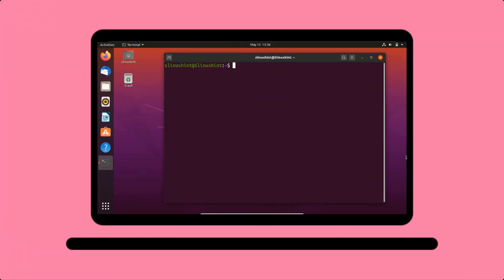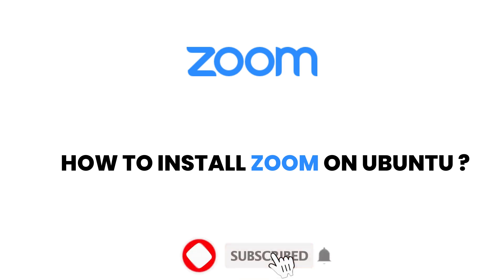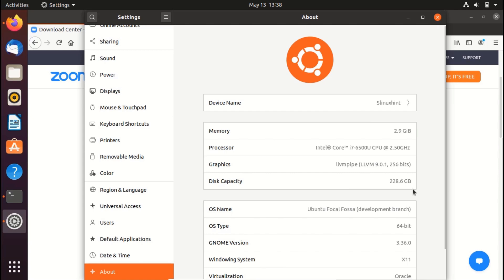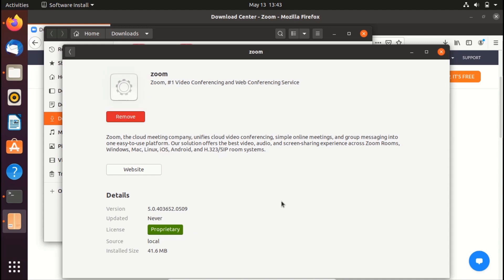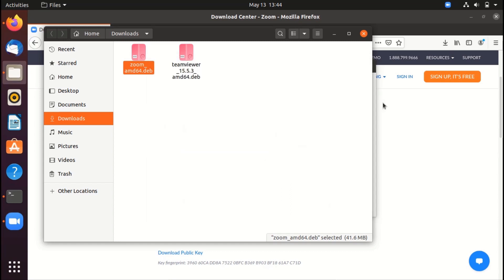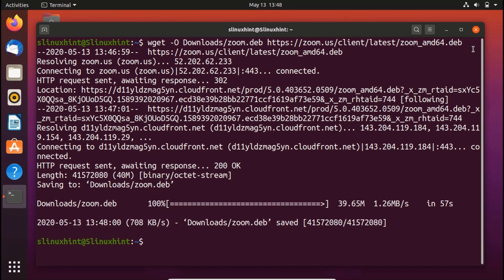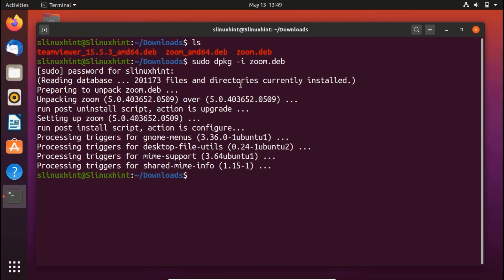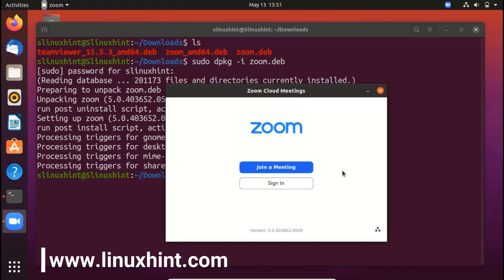Install Zoom on Ubuntu 20.04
Online communication is becoming easier day by day. Now, the online users not only can send or receive messages instantly but also communicate by face to face to do various types of online tasks. Zoom is a very popular video communication tool for chatting, online meetings, screen-sharing, video conferencing etc. It is supported by most of the popular operating system like Windows, Linux, Mac, and Android. So, this software can be installed and used in different devices such as desktop, mobile, tablet etc. How you can install zoom in Ubuntu is shown in this tutorial.